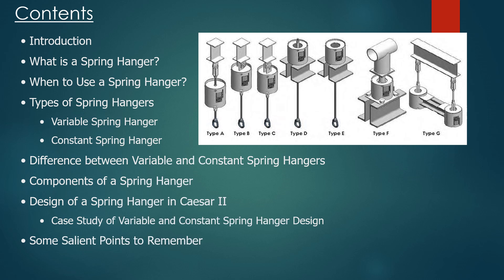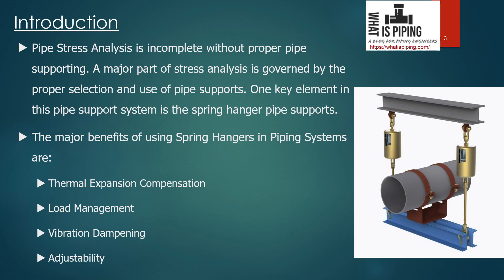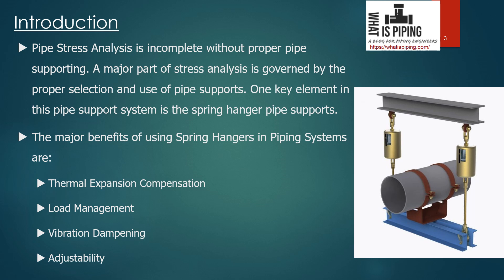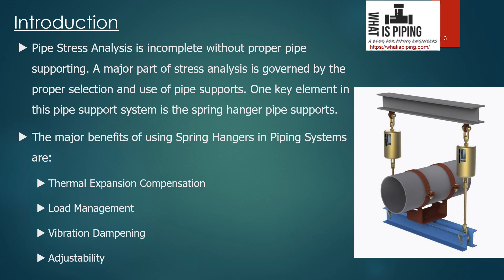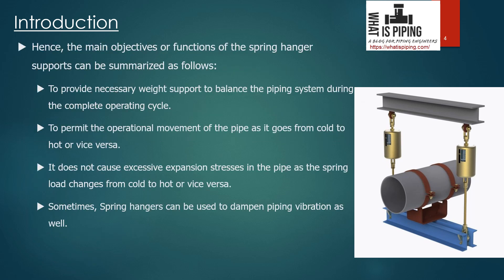Introduction Spring Hanger Selection and Design using Caesar II || Piping Engineering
One critical component in this support system is the spring hanger, a device designed to absorb and isolate the dynamic forces that can impact a piping system.
Spring hangers are mechanical devices used to support piping systems by compensating for thermal expansion, vibration, and other dynamic forces. By providing a flexible connection between the pipe and its support structure, spring hangers help mitigate the stresses that can lead to premature wear, fatigue, and failure of the piping system. These devices are particularly crucial in industrial settings where temperature variations, machinery vibrations, and other external forces are common.
Design Considerations:
1. Load Analysis:
o   Conduct a thorough analysis of the loads acting on the piping system. Consider static loads, thermal movements, and dynamic forces such as vibrations.
o   Take into account the weight of the pipe, fluid, insulation, and any additional equipment attached to the piping system.
2. Operating Temperature Range:
o   Determine the expected temperature fluctuations in the system. This is critical in selecting spring hangers that can accommodate thermal expansion and contraction.
3. Installation Constraints:
o   Evaluate the available space for installation and any restrictions that may impact the selection of spring hangers. Consider factors such as clearance requirements and the need for specialized installation equipment.

The design and selection of spring hangers are critical steps in ensuring the reliability and longevity of piping systems. This course will provide most of the required information for the design and selection of both variable and constant spring hanger supports. A case study of spring hanger design and selection method using Caesar II software is also provided.

Design of Spring Hanger Supports using Caesar II for Pipe Stress Analysis

WRC Calculations for Static Equipment Nozzles in Pipe Stress Analysis

Steps for Acoustic Induced Vibration Study following Energy Institute Guidelines